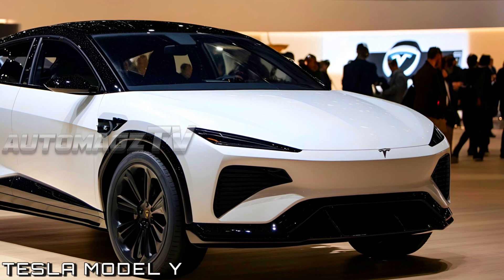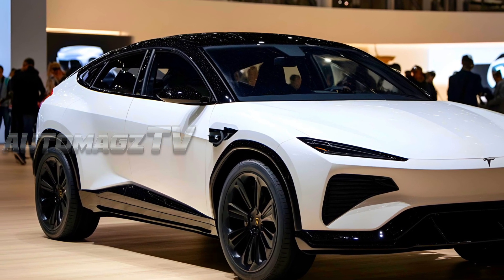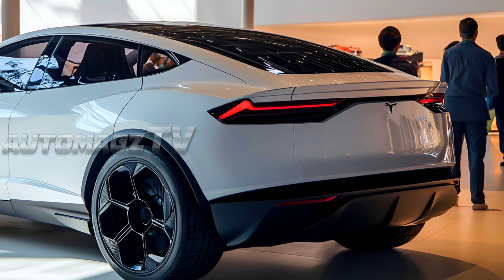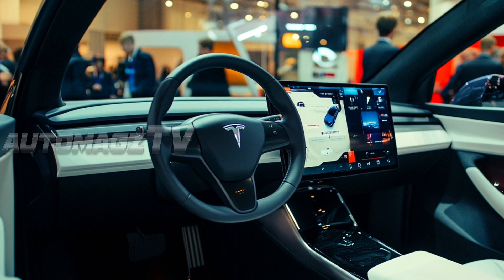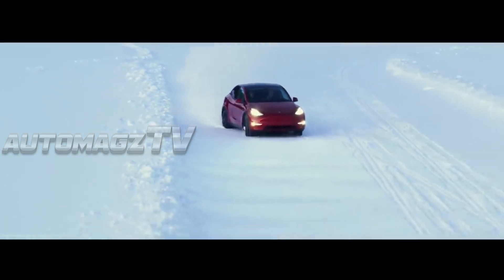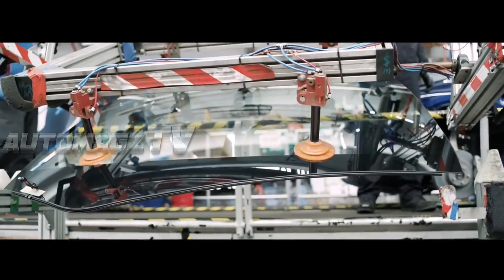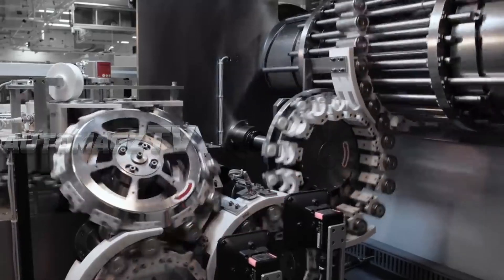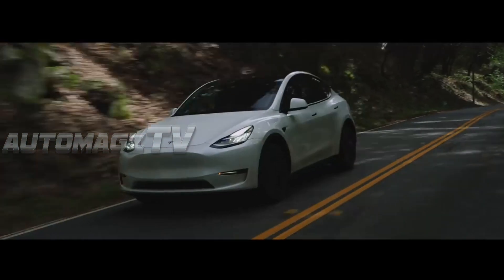NEW 2026 Tesla Model Y First Look: What’s New in the Next-Gen EV?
Get ready to experience the future of driving with the all-new 2026 Tesla Model Y! In this video, we dive deep into Tesla's latest innovation, showcasing its groundbreaking features and cutting-edge technology. From a sleek, futuristic design to enhanced performance and efficiency, the 2026 Model Y sets a new standard in electric vehicles.

🔍 What to Expect:
Innovative Design: Discover the stunning new exterior and interior updates that make the 2026 Model Y a head-turner.
Advanced Technology: Explore the state-of-the-art infotainment system, autonomous driving capabilities, and more.
Enhanced Performance: Learn about the improved range, acceleration, and driving dynamics.
Eco-Friendly Features: See how Tesla continues to lead the charge in sustainable and green technology.
Whether you're a Tesla enthusiast or just curious about the future of electric vehicles, this video has something for everyone. Don’t miss out on this comprehensive review of the Tesla Model Y 2026 and see why it's set to revolutionize the SUV market!

🔔 Join the Conversation: Share your thoughts and questions in the comments below. What excites you most about the 2026 Tesla Model Y?